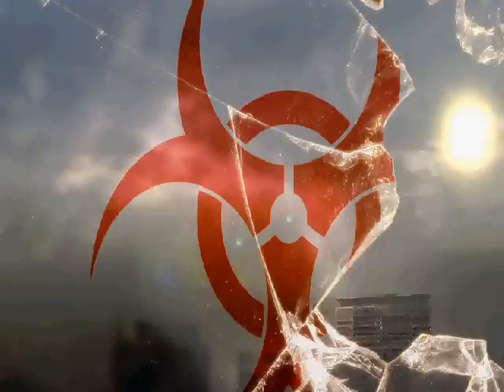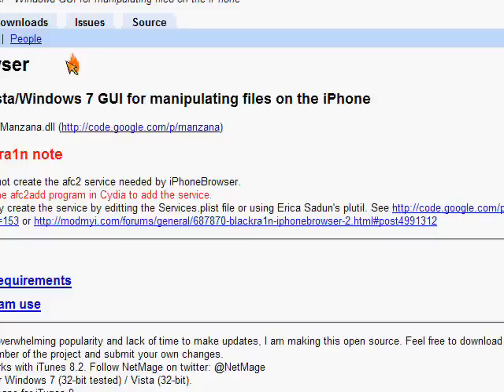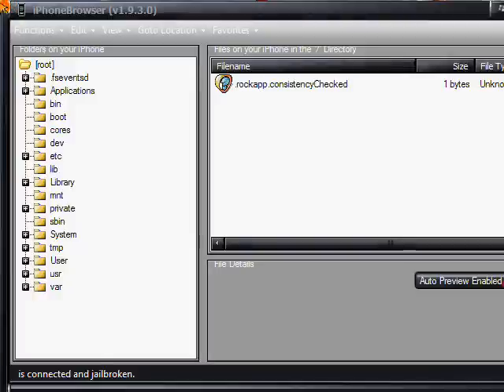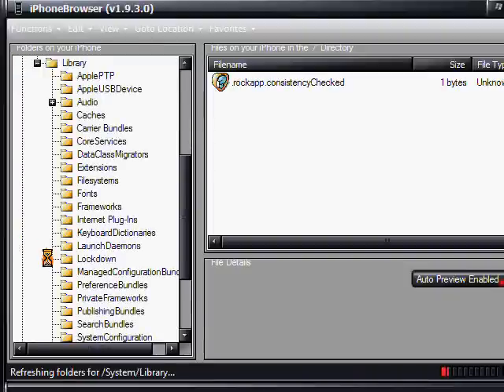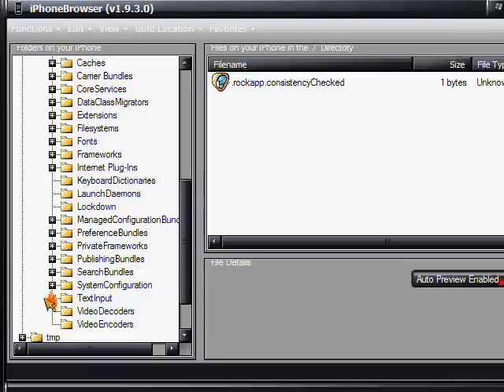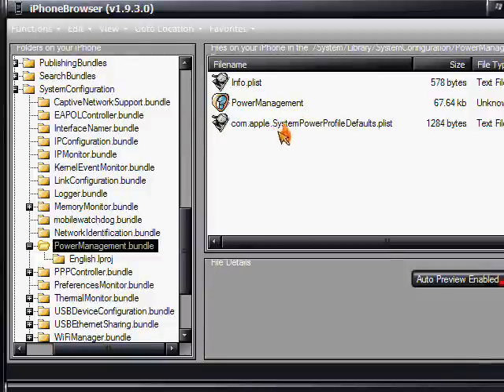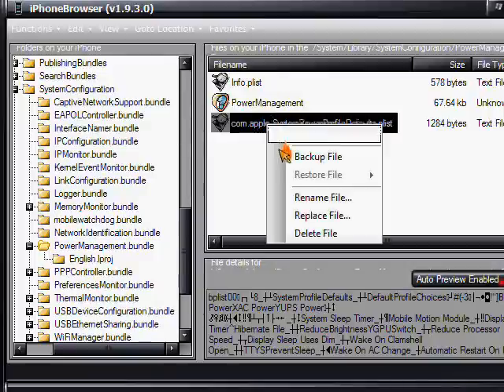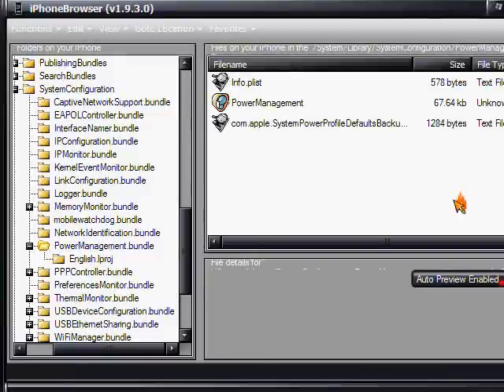How to Overclock Your Itouch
Make your Itouch, Ipad, or Iphone 2 times faster easily.